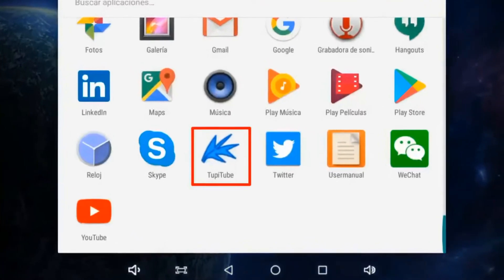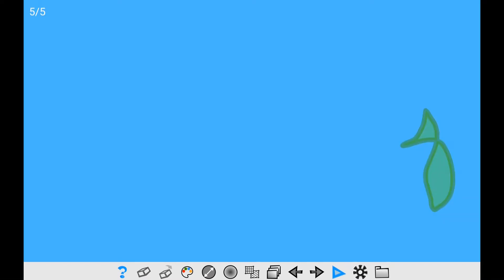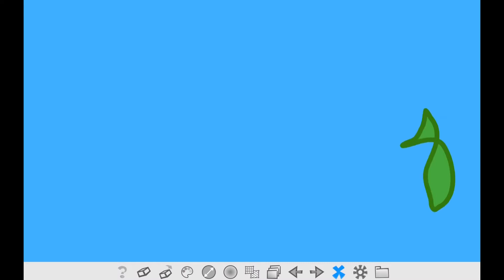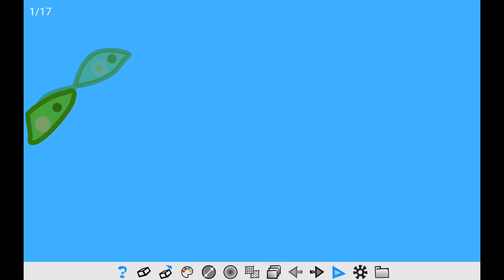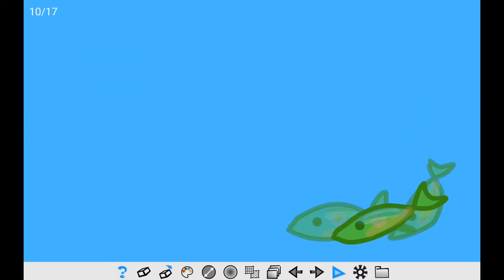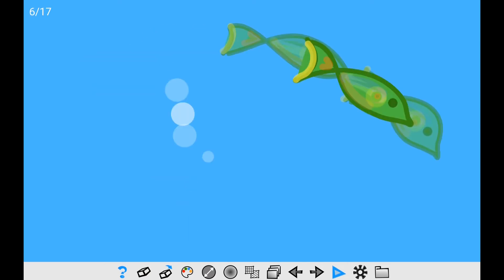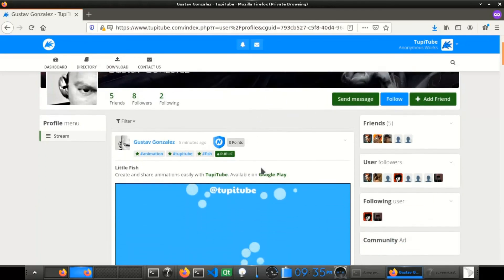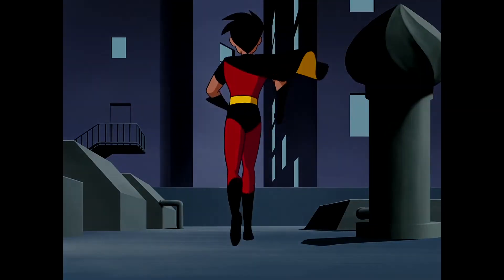TupiTube App: The Fish Exercise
In this video, we will make a basic but cool animation exercise using TupiTube App, following six simple steps while paying attention to some tips to ensure an easy experience and a nice result. Enjoy the journey!

Questions, and suggestions are very welcome in the comment box! ;)